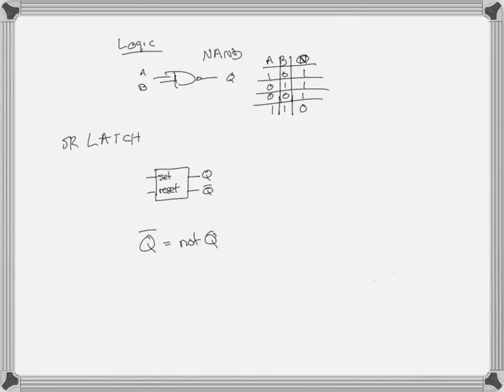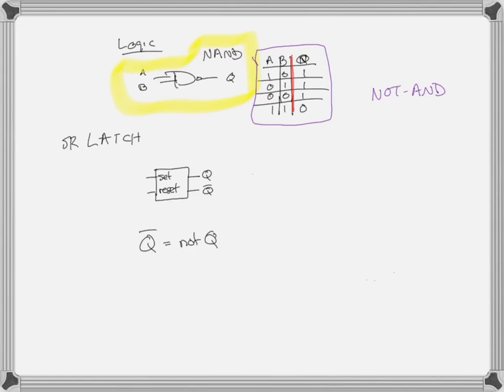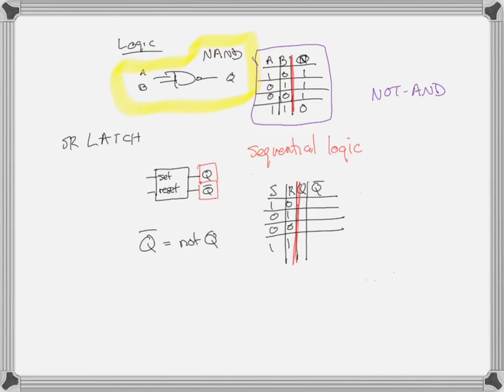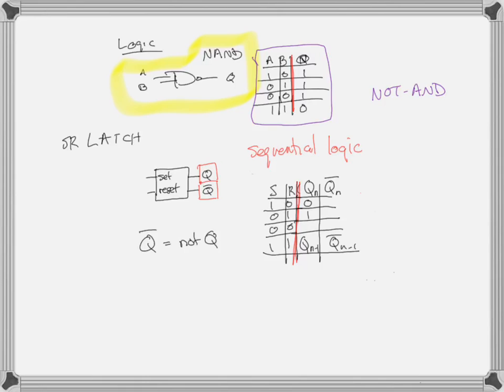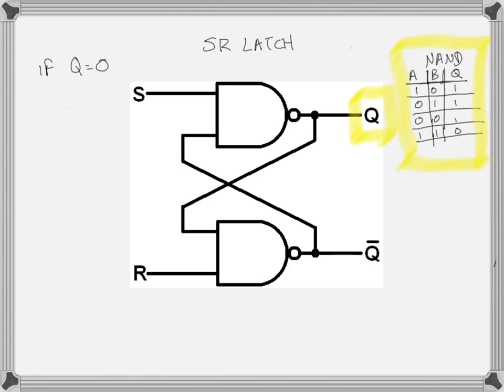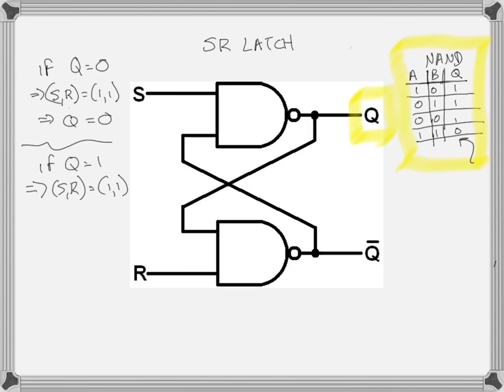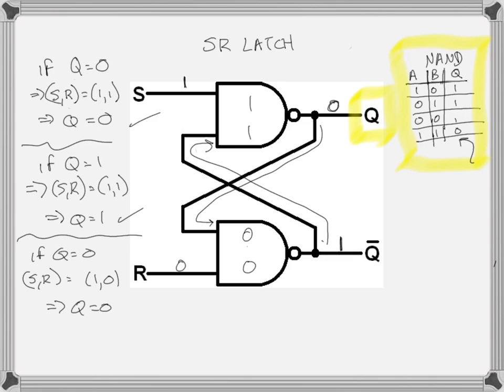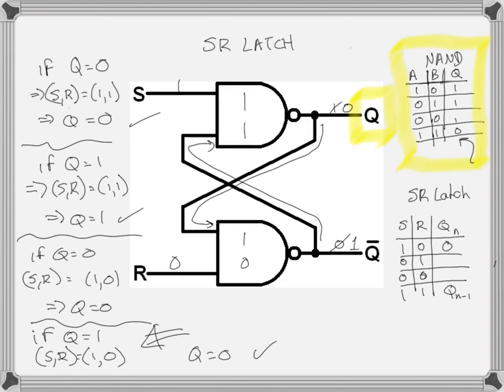SRLatch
Electronics Lab Lecture